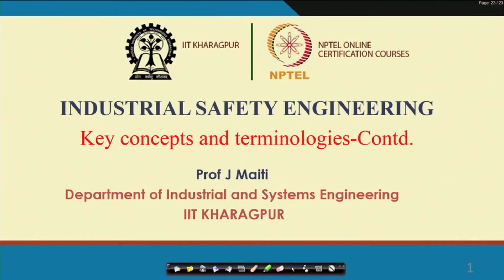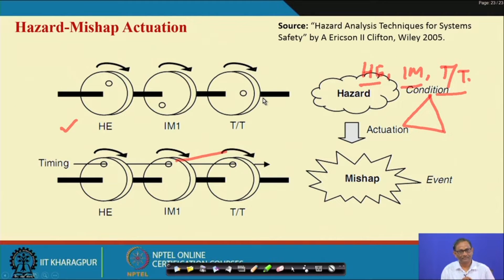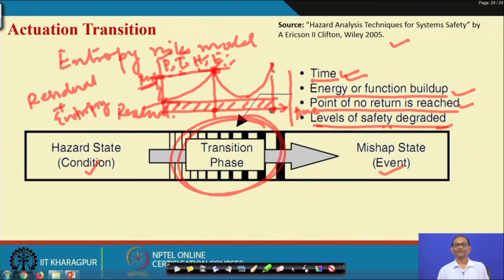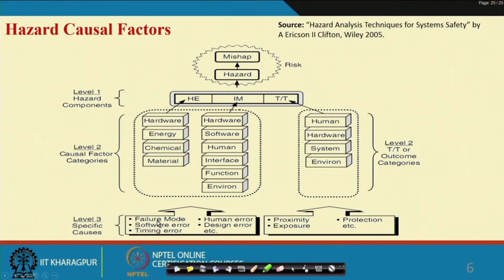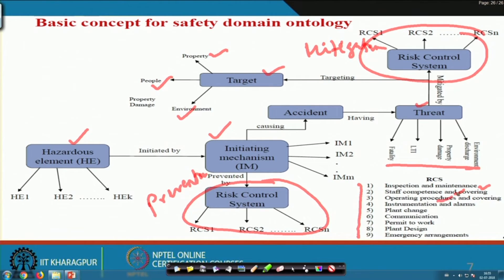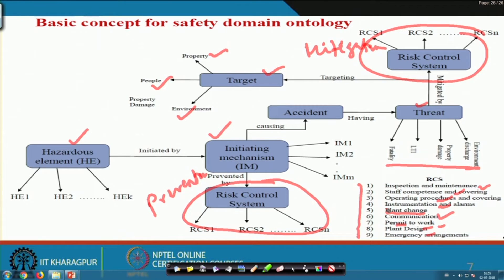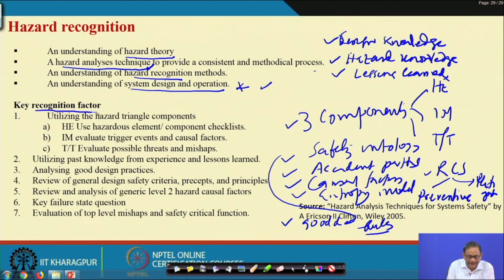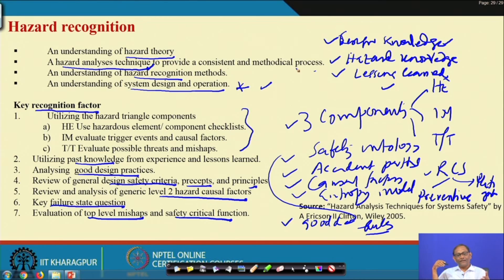Lecture 3: Key concepts and terminologies-Safety domain ontology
Subject - Management
Course - Industrial Safety Engineering